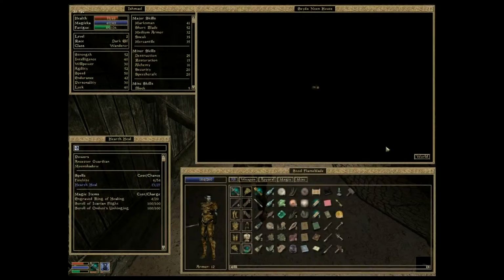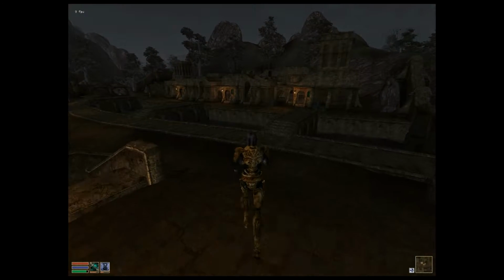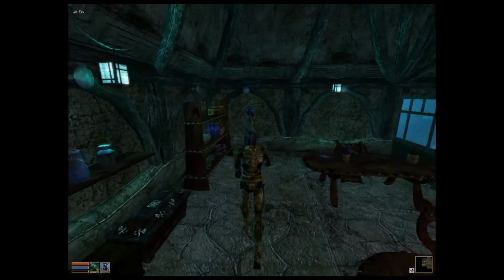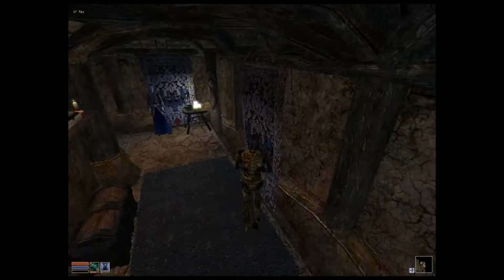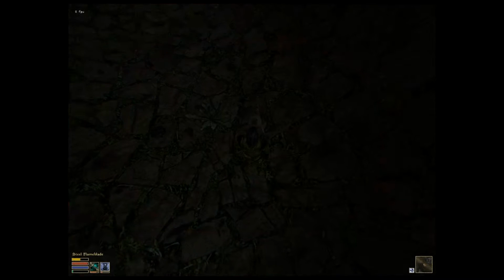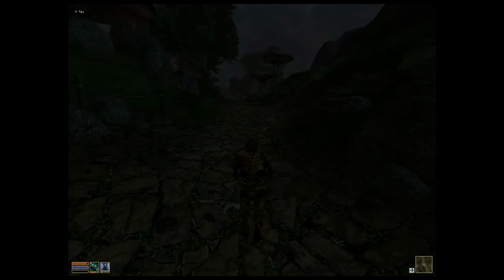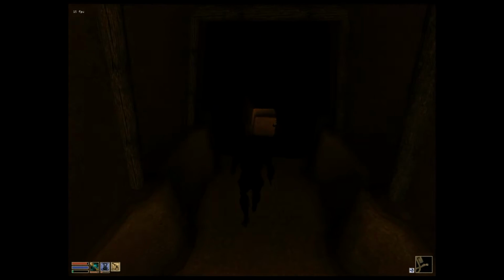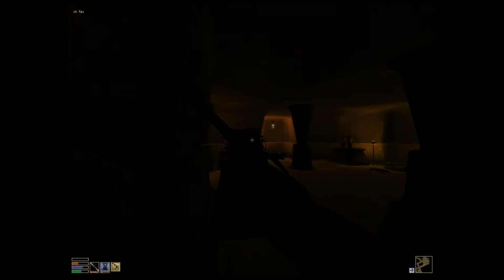Adventures of Ishmael: Morrowind 12; Creepy Tombs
This episode we get into  some more main quest by diving into a tomb to get a skull!